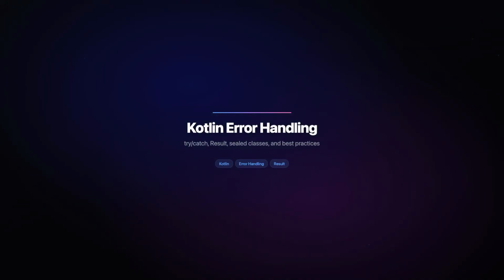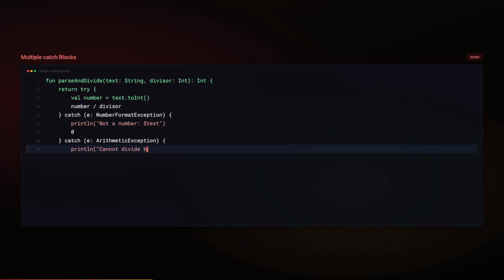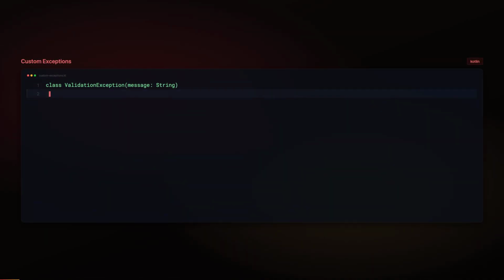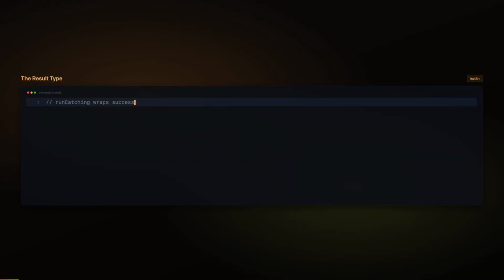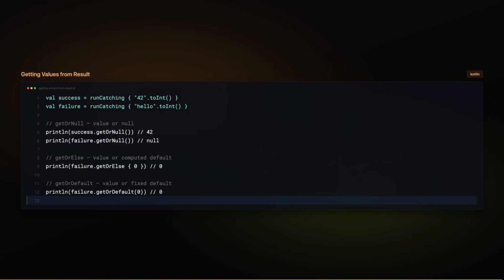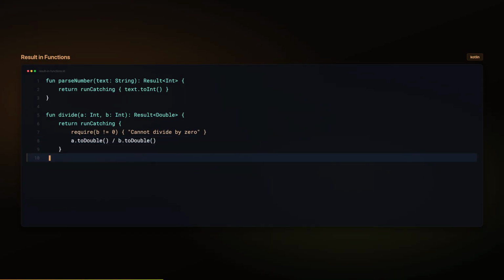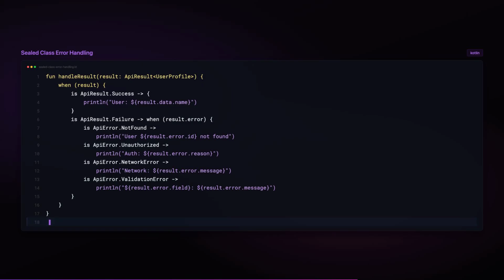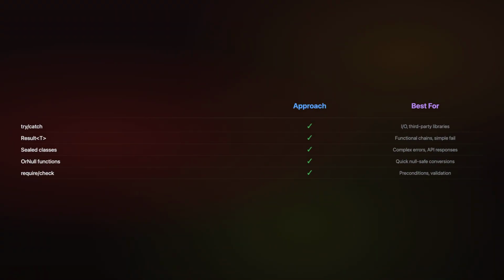Kotlin Error Handling — try/catch, Result Type & Best Practices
Learn Kotlin error handling: try/catch/finally, custom exceptions, the Result type, sealed class errors, and best practices.

Timestamps:
0:00 Title
0:07 Hook
0:33 try/catch
1:03 Multiple catch
1:34 finally
1:58 try as Expression
2:27 Custom Exceptions
2:55 BankAccount Example
3:23 Built-in Preconditions
3:55 Result Type
4:24 Getting Values
4:55 map and recover
5:25 fold
5:56 Result in Functions
6:25 Sealed Classes
6:56 Sealed Class Example
7:26 Error Patterns
7:58 Either Pattern
8:29 Comparison Table
9:01 Outro